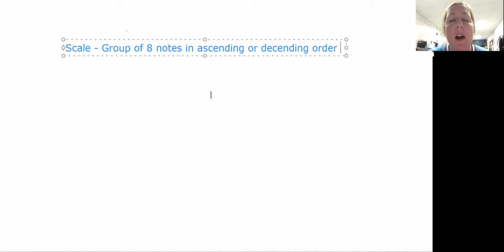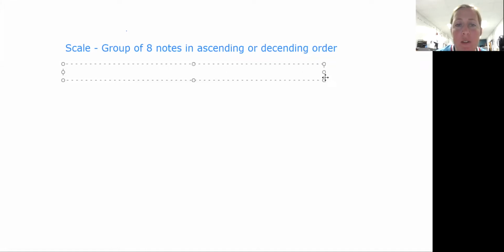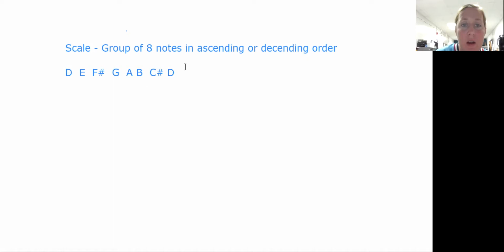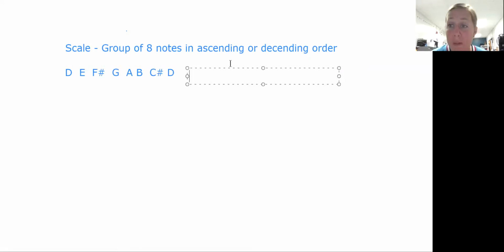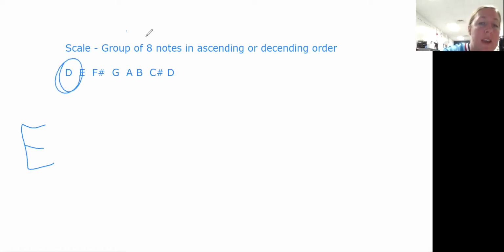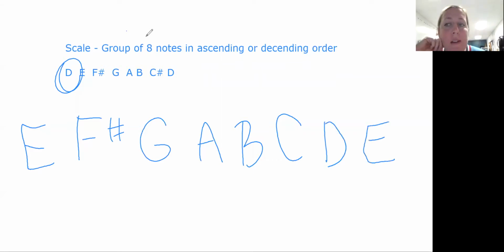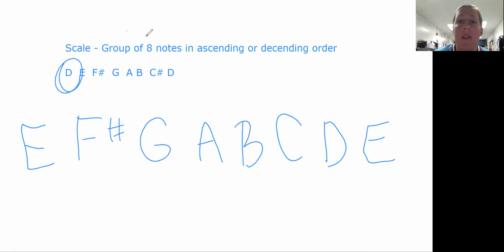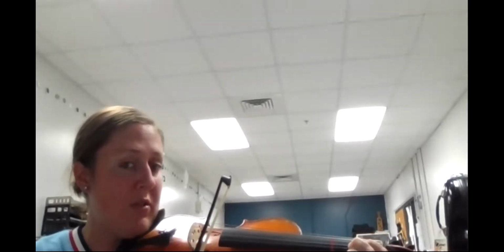E Minor Scale